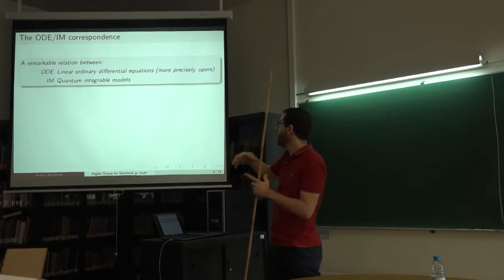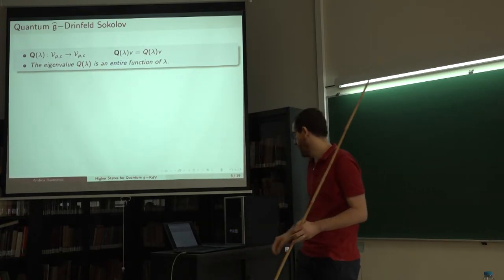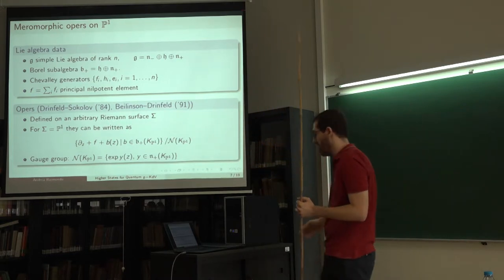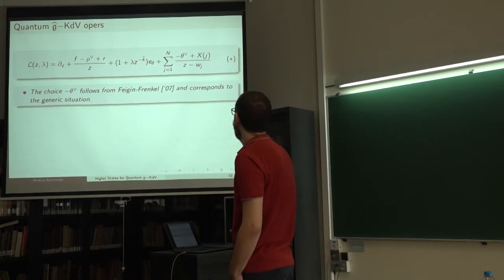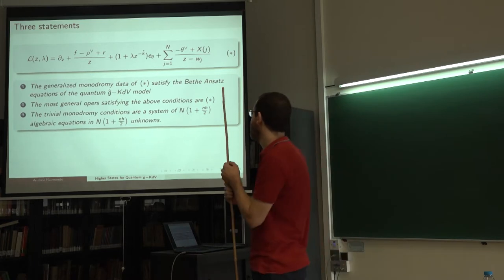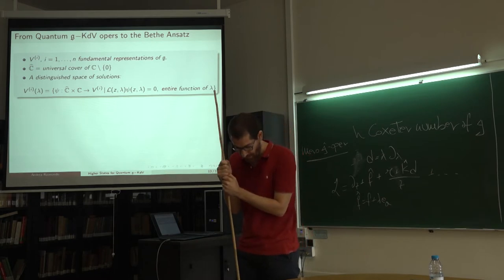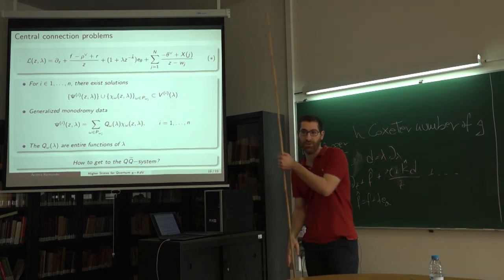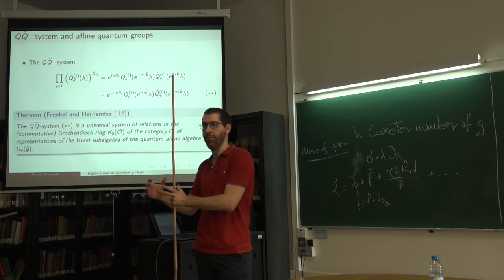Andrea Raimondo, Opers for higher states of quantum KdV models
Andrea Raimondo (Università di Milano-Bicocca): "Opers for higher states of quantum KdV models"

In this talk I will consider the ODE/IM correspondence for all states of the quantum gKdV model, where g is a simply laced affine Kac-Moody algebra. I will show how to construct quantum g-KdV opers as an explicit realization of a class of opers introduced by Feigin and Frenkel, which are defined by fixing the singularity structure at 0 and
infinity, and by allowing an arbitrary but finite number of additional singular terms with trivial monodromy. The generalized monodromy data of the quantum g-KdV opers satisfy the Bethe Ansatz equations of the quantum g-KdV model. In the sl2 case, the opers obtained are equivalent to the Schroedinger operators with "monster potential" obtained by Bazhanov, Lukyanov and Zamolodchikov in relation with the higher states of the quantum KdV model. Talk based on joint work with Davide Masoero.